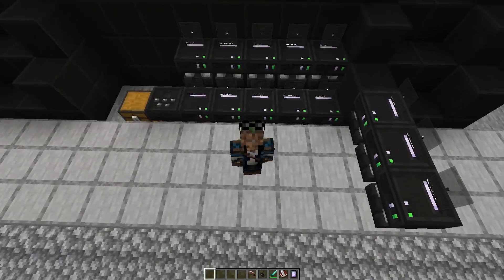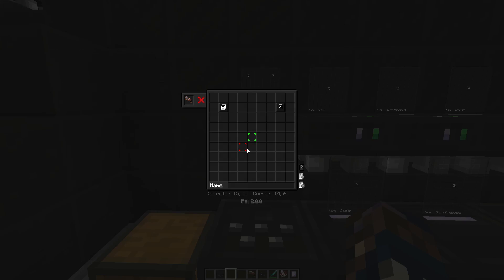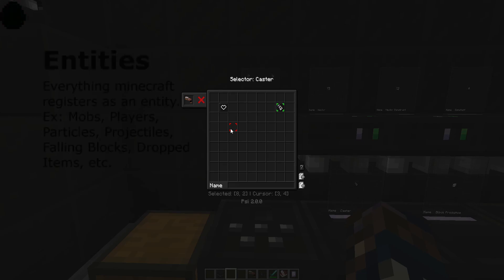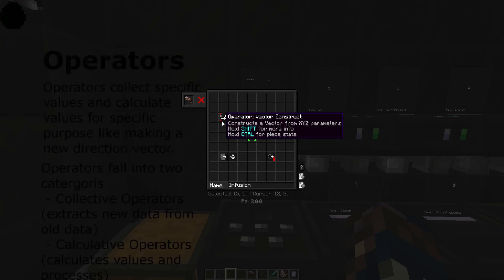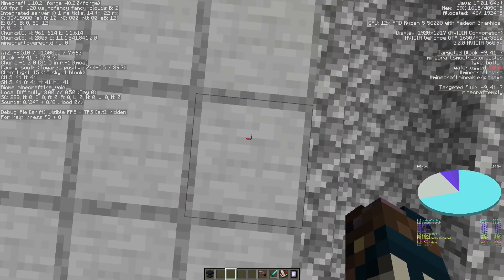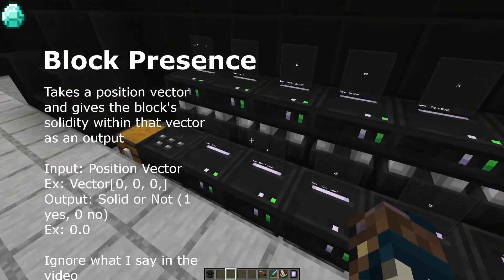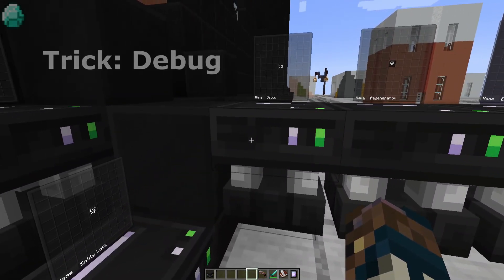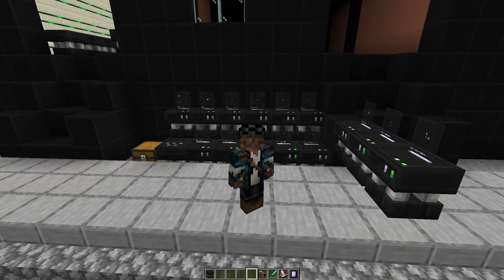Psi Mod Tutorial Spell Basics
An in-depth guide to basic spell pieces as well as the types of spell inputs and outputs. In this video you will see an example of each type of spell input and output. The video also covers how basic spell pieces work. You will have a complete understanding of how to use a variety of spell pieces after watcher this video, to the point of precision.